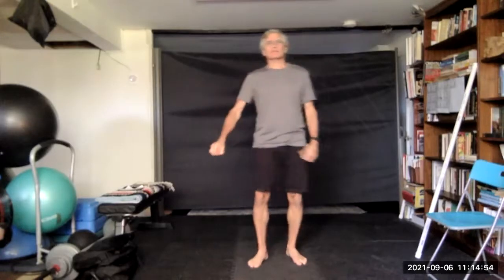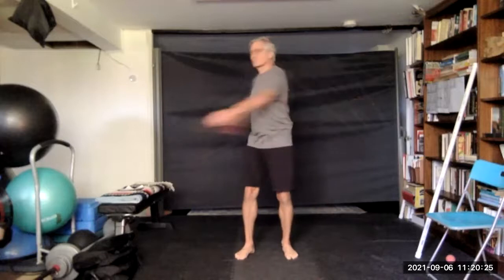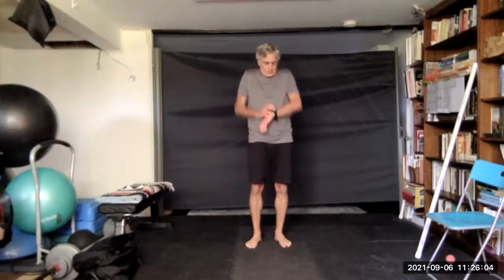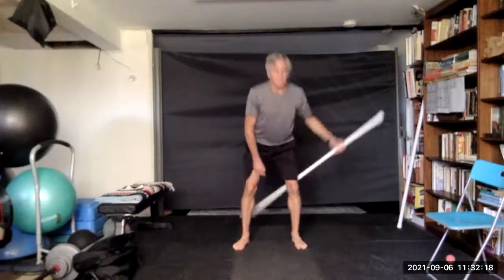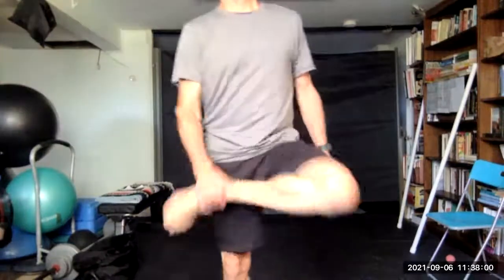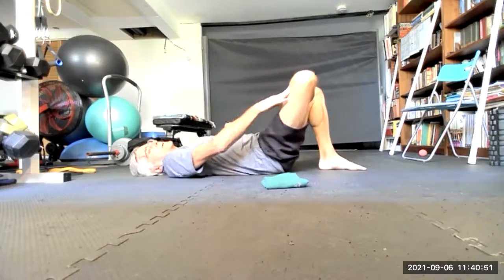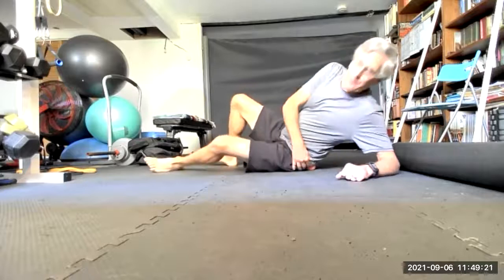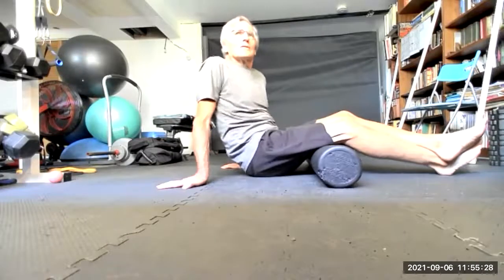FitAfter49 Sept 6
Unleashing your tight hamstrings and rolling in the after class